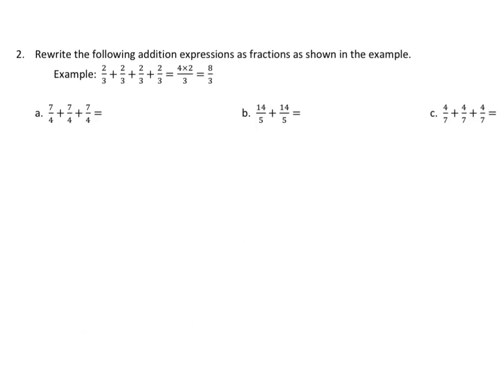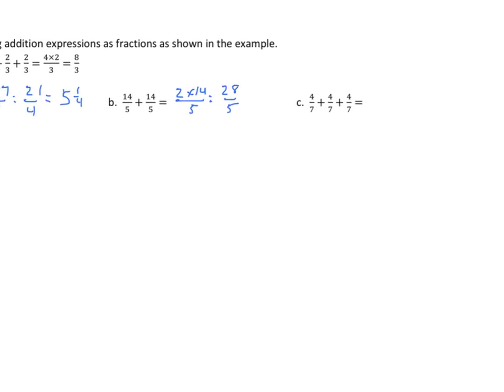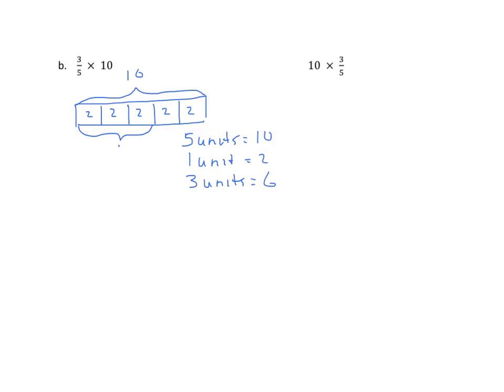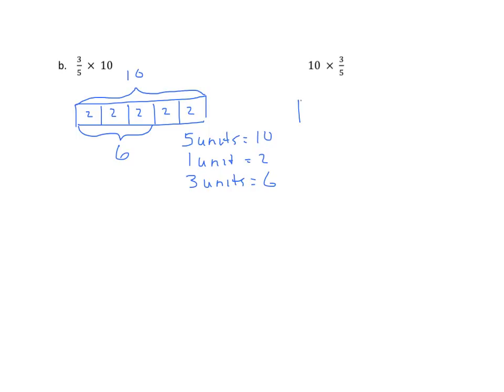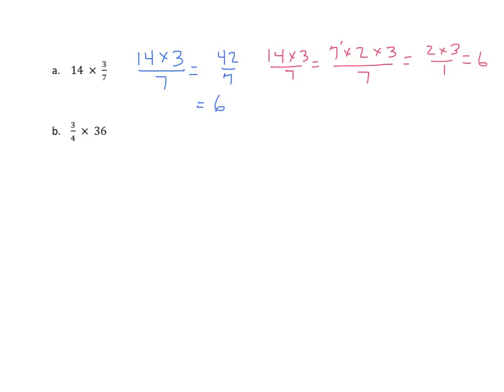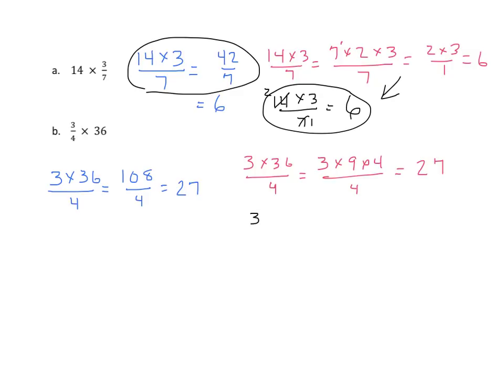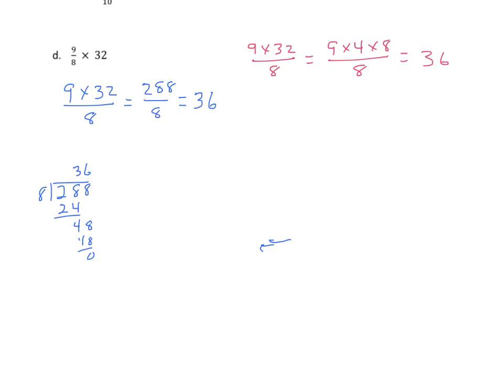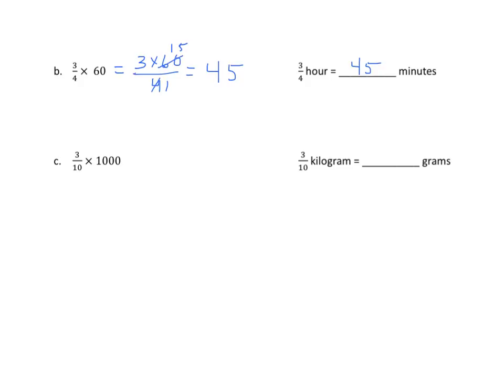Grade 5 EngageNY Eureka Math Module 4 Lesson 8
Relate a fraction of a set to the repeated addition interpretation of fraction multiplication.